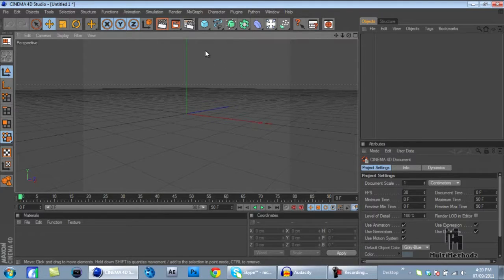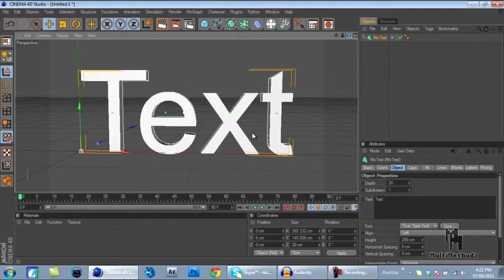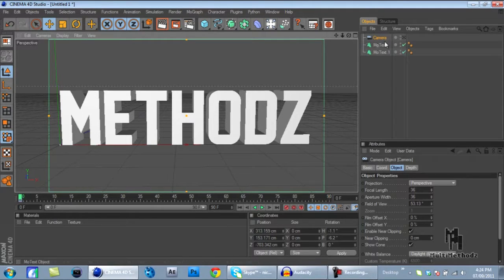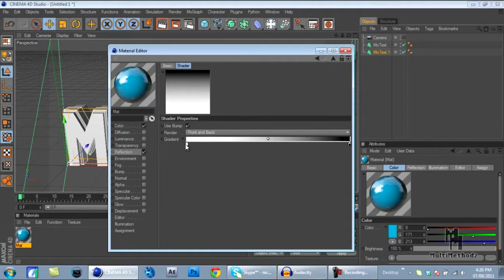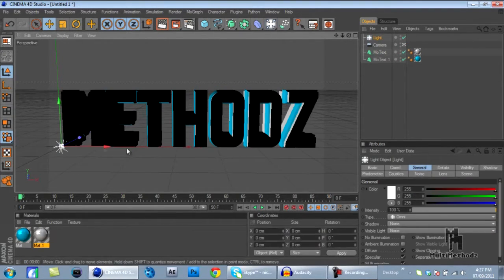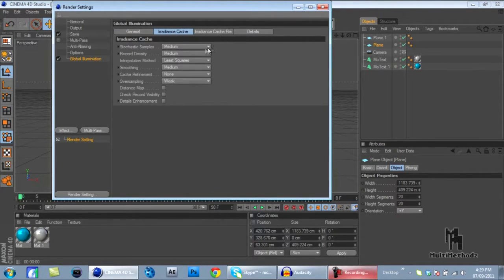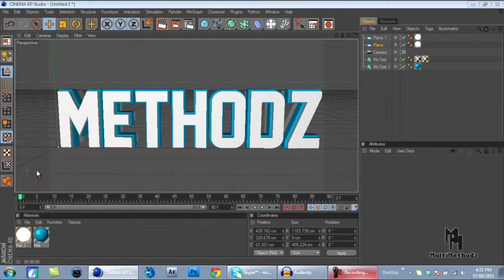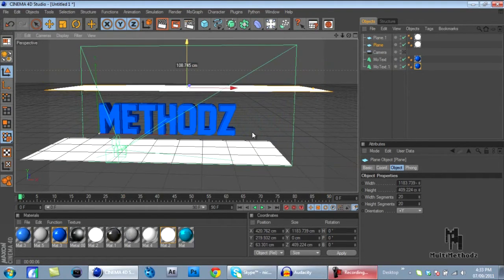Cinema 4D 3D Text Tut w/ G.I. (Voice)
My first tutorial EVAARRR on graphics so please don't hate on Me :)